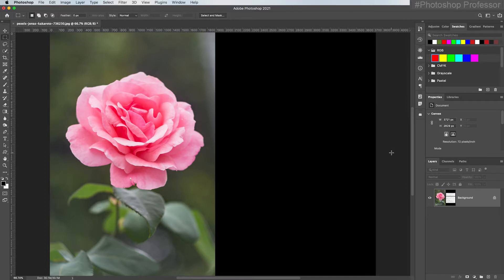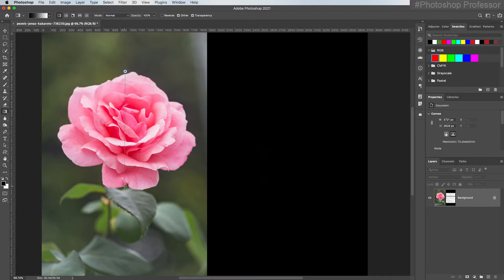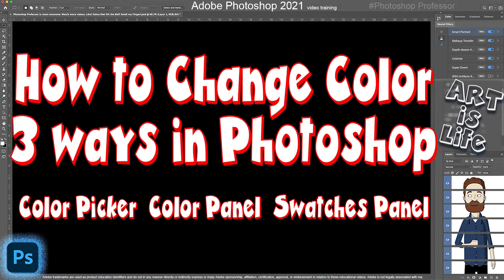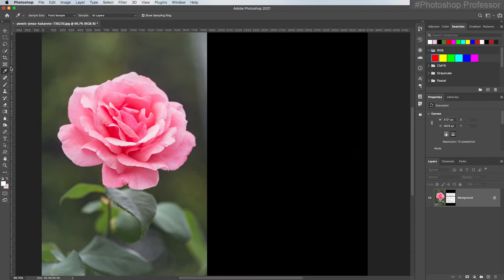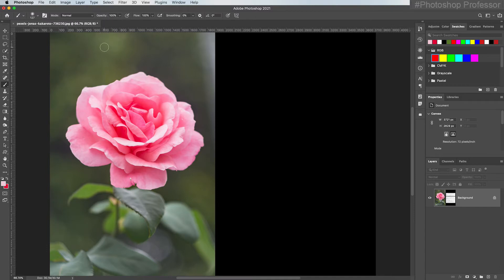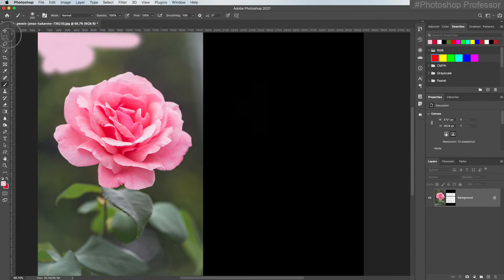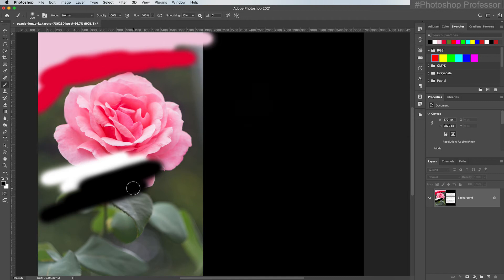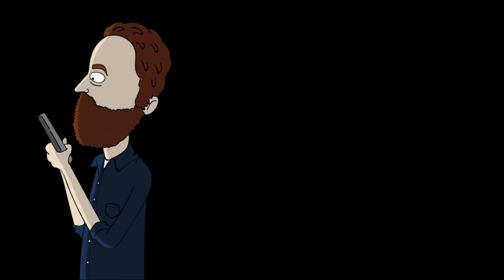Photoshop's Foreground and Background Swatches!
Photoshop's Foreground and Background Swatches (Tips and Tricks)

►Learn how to use the foreground and background color swatches in Adobe Photoshop 2021 with this awesome FREE Photoshop course for beginners, that is broken down into bite size videos organized by topic. The lessons cover essential to intermediate Photoshop tools and techniques that photographers, designers and artists use daily.

This video is the second how-to video for Session 2.

►SHARE YOUR WORK WITH ME:
1) Load your images into an Adobe Spark page

2) Post before and afters on Instagram with the hashtag
3) Post before and afters in our community Flickr group (you could also then repost that link in the YouTube comment section also).

PhotoshopProfessor, UlearnPhotoshop, Photoshoptutorial, Photoshop2021, Photoshop, Photoshop 2021, free course in photoshop, free beginning course in photoshop,